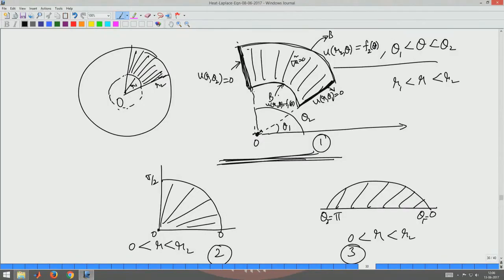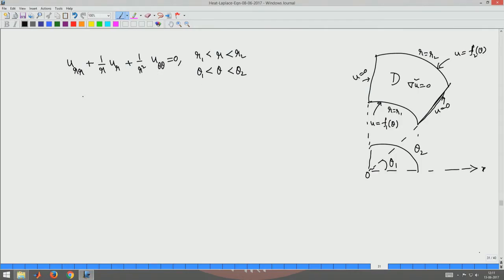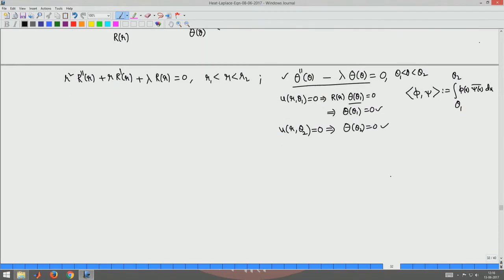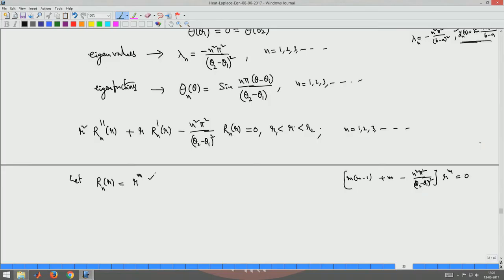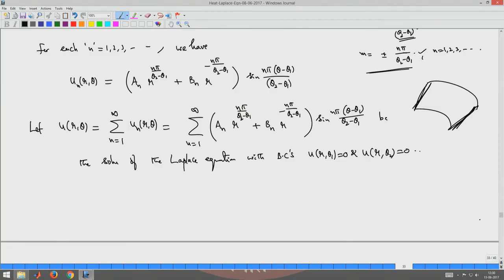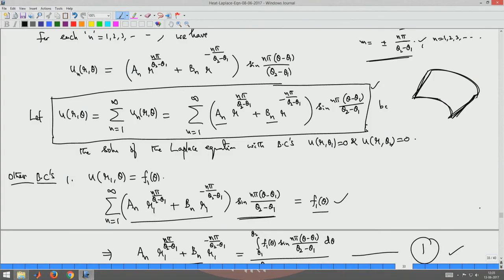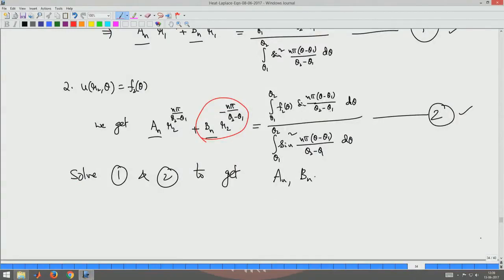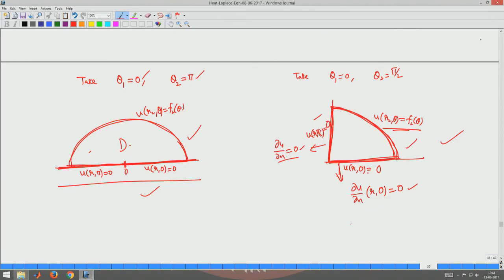Lecture 62 - Laplace equation over circular Sectors